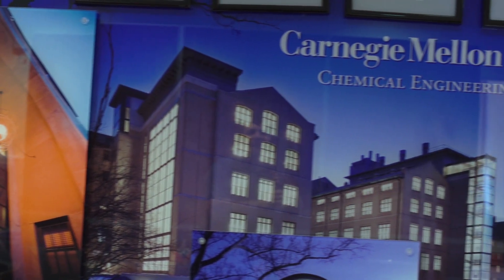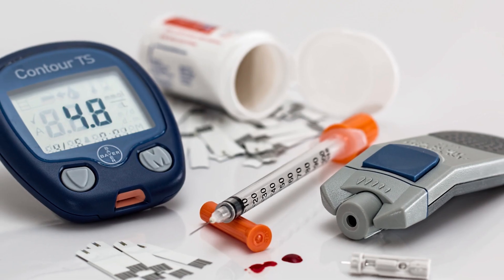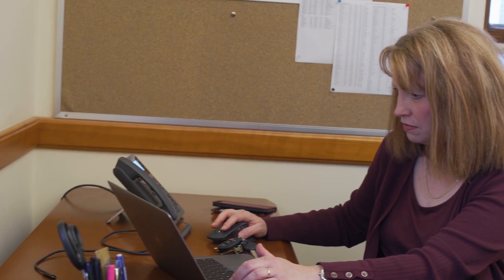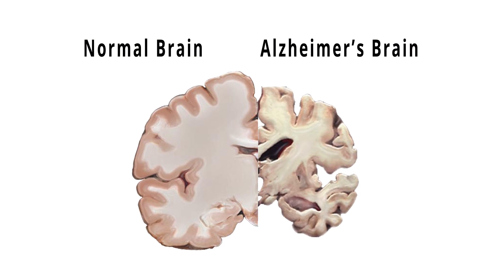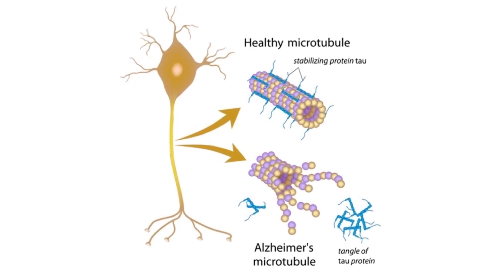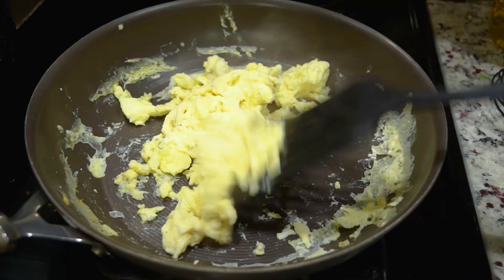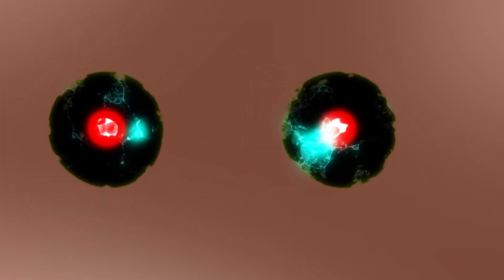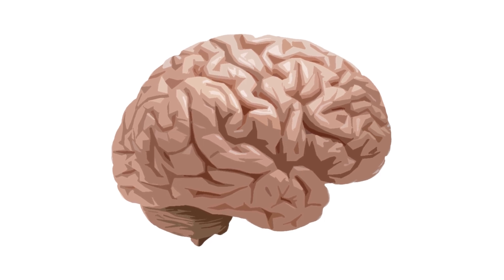Welcoming Anne Skaja Robinson to Chemical Engineering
Anne Skaja Robinson is the new department head for the Chemical Engineering Department at Carnegie Mellon University. Learn about her work in protein therapeutic production and neural degeneration research.